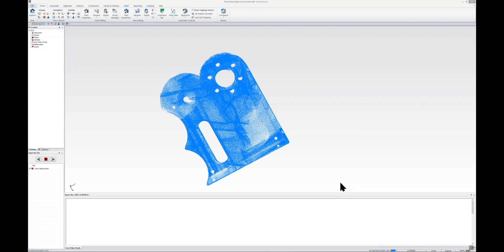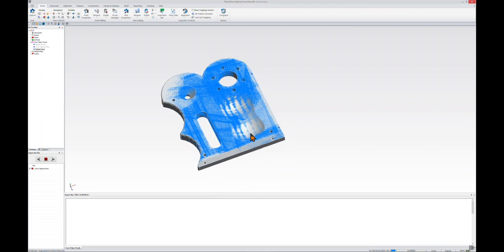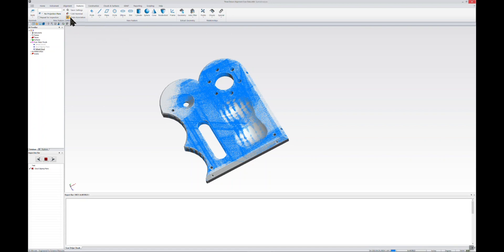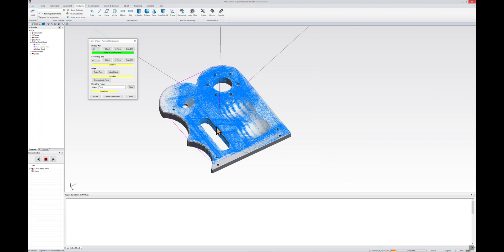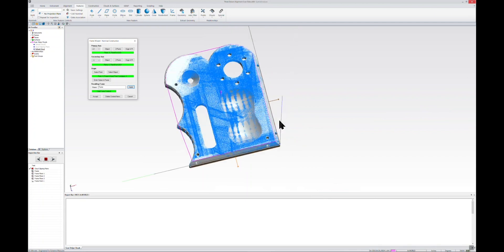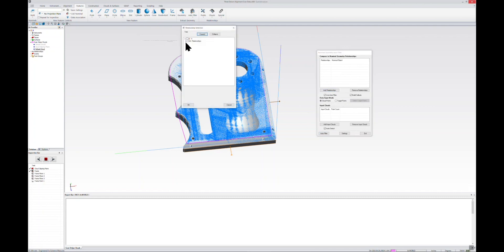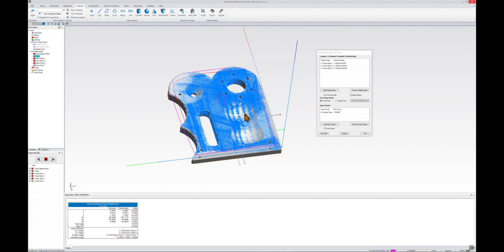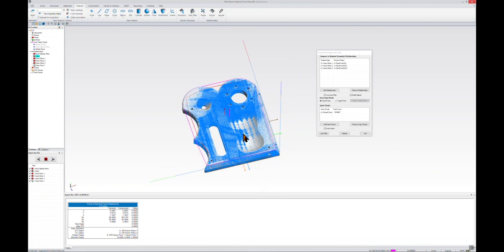Three Datum Alignments with SpatialAnalyzer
Learn how to create a three datum alignment within SpatialAnalyzer.